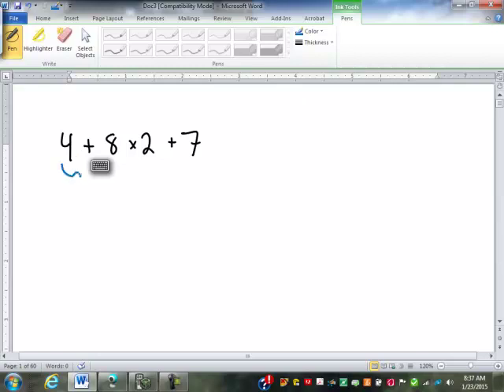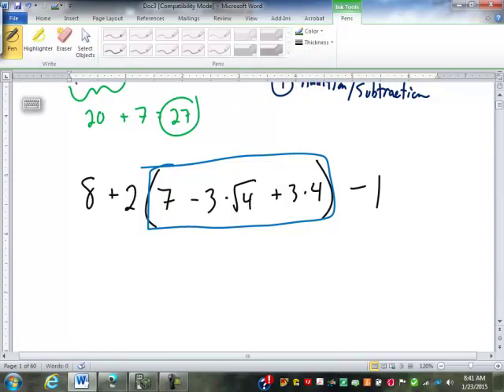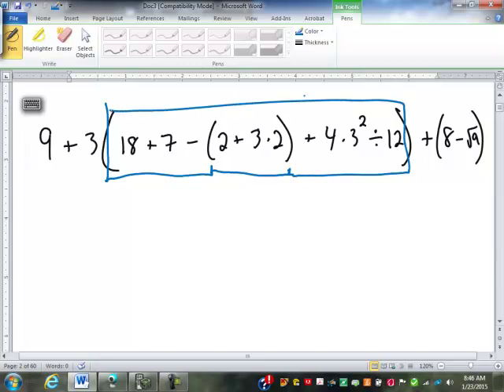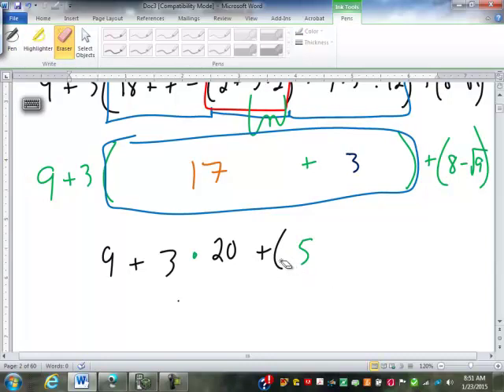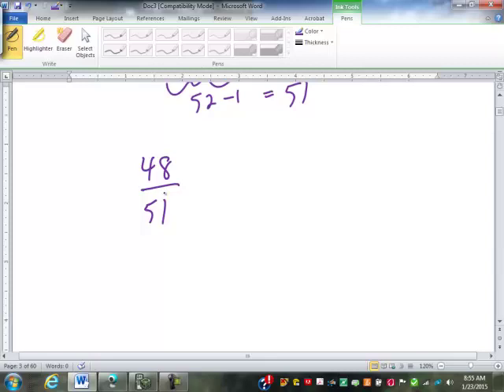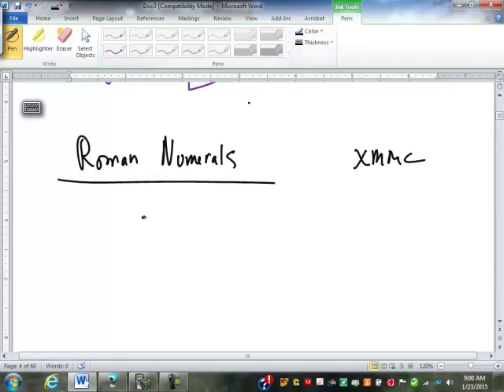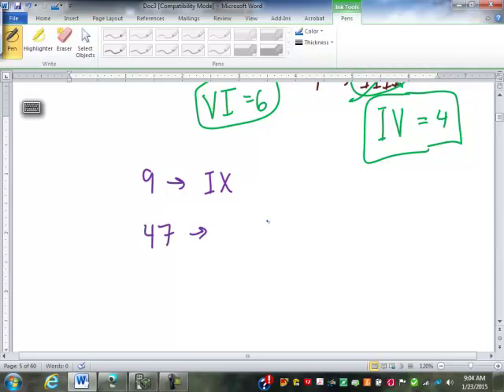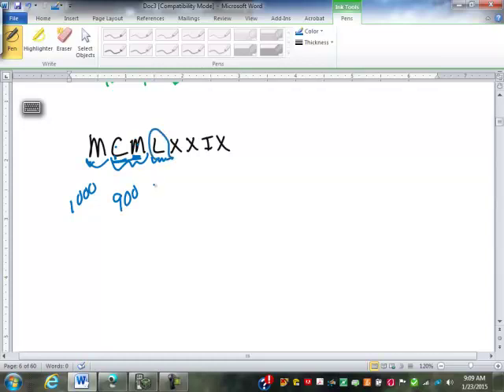Week 2 Hour 1 Order of Operations and Roman Numberals